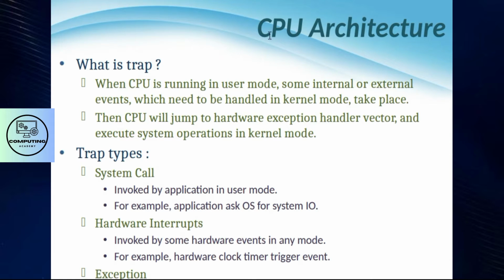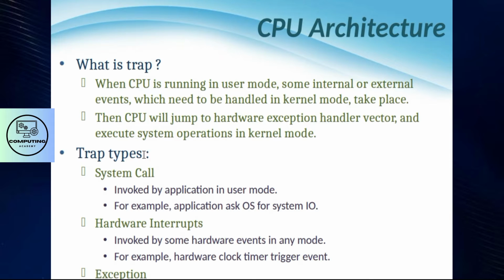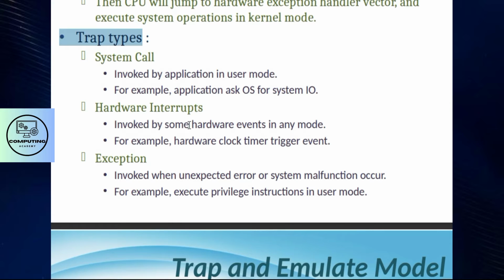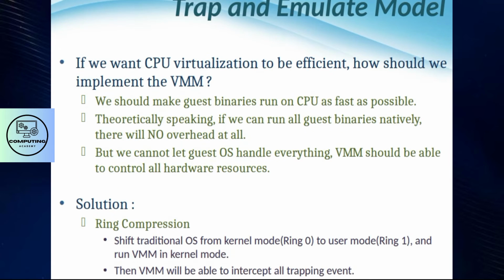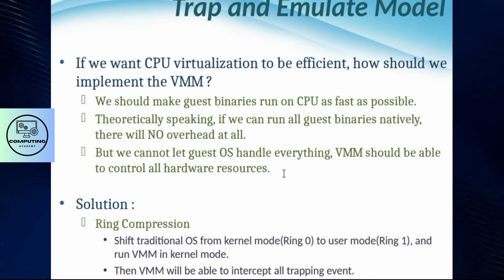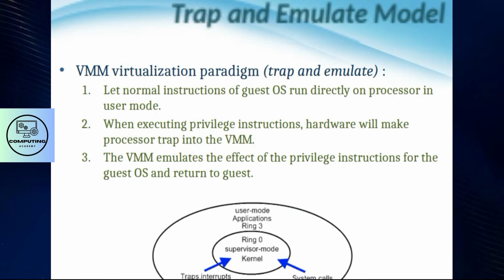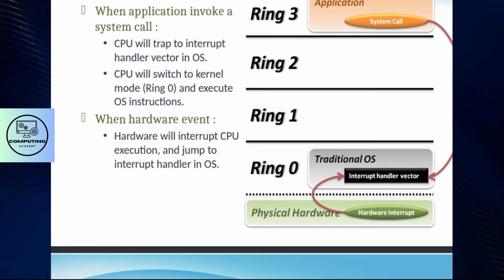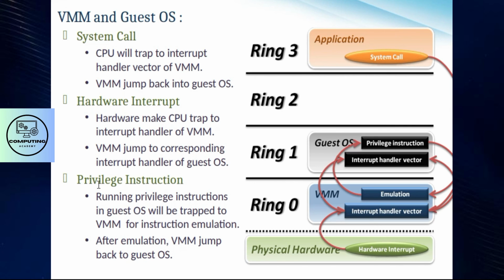Trap And Emulate Model || CPU Architecture